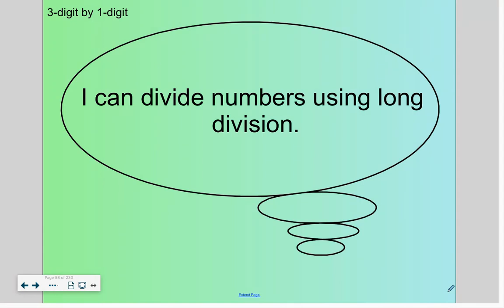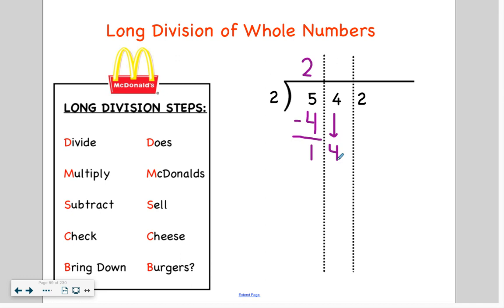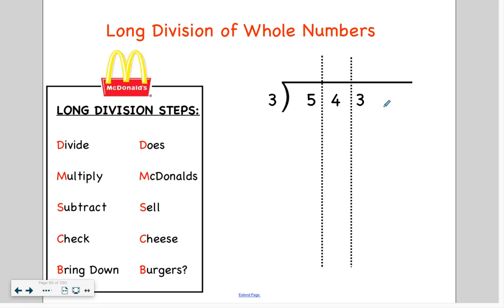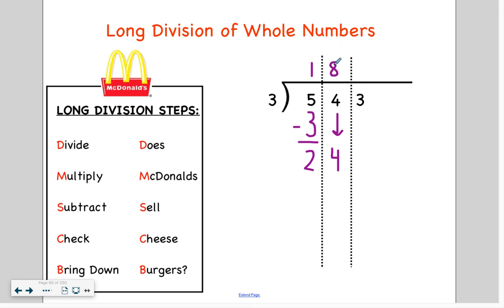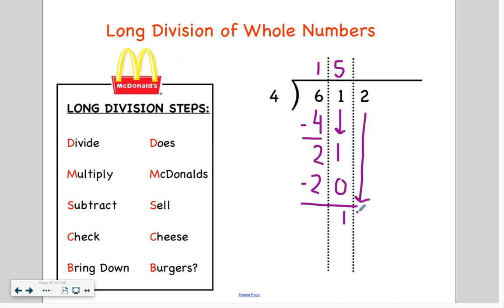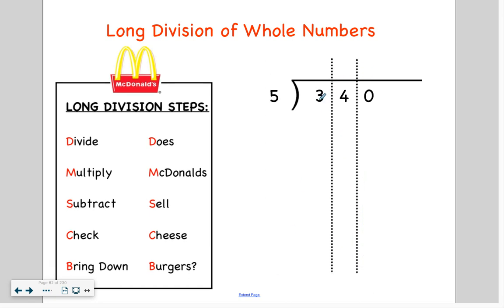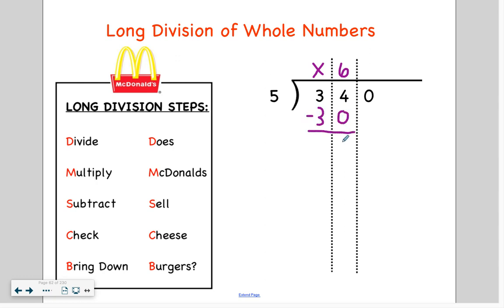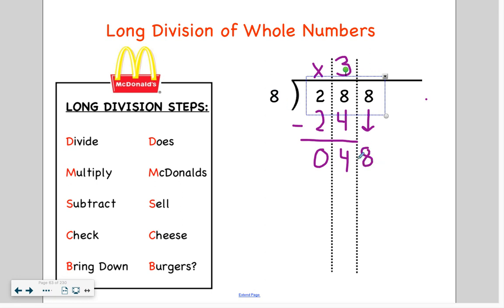Long Division (3-digit by 1-digit numbers)